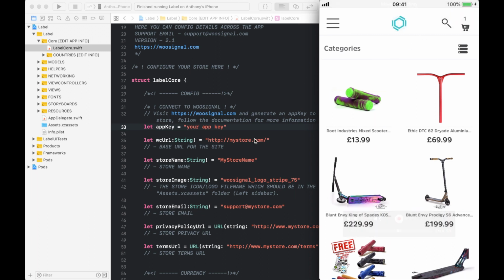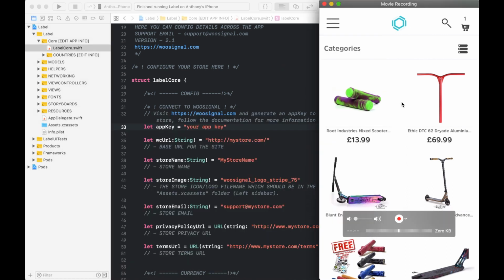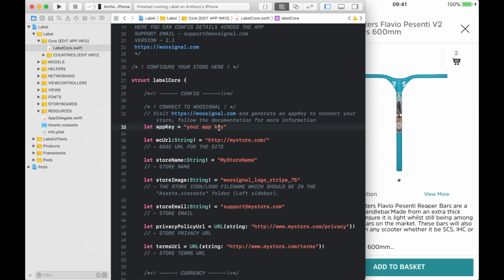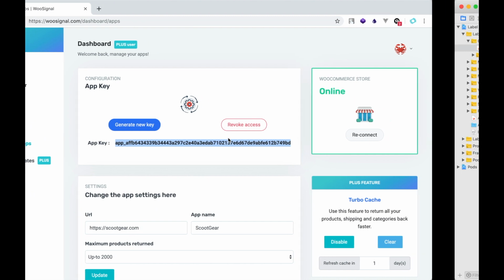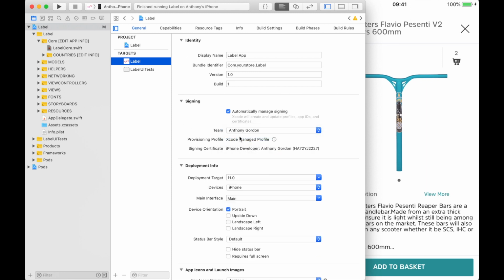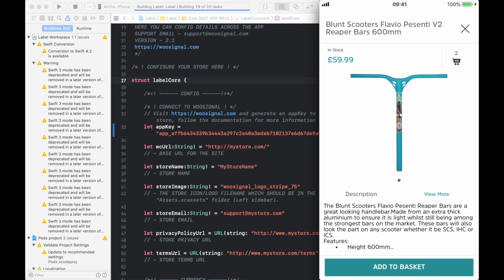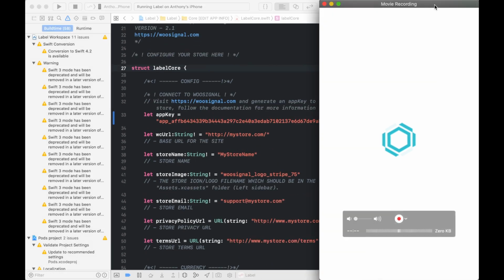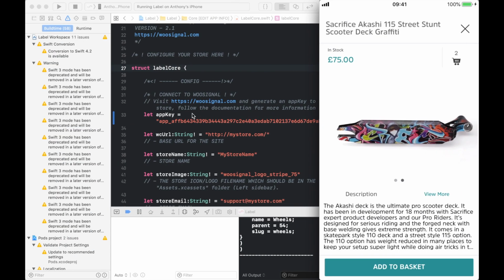How to create a WooCommerce app with WooSignal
Our template supports the latest WooCommerce (2.6+)
Label PRO is a WooCommerce IOS App, built exclusively for your store to integrate with, setup only takes less than 3 minutes!